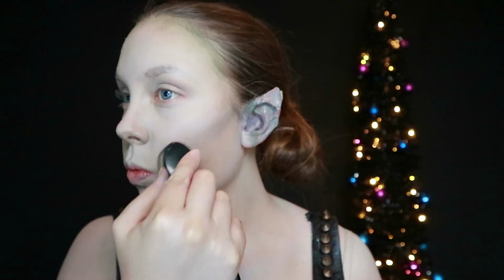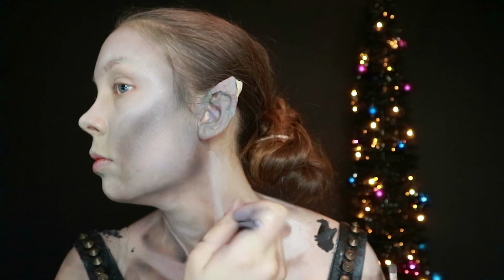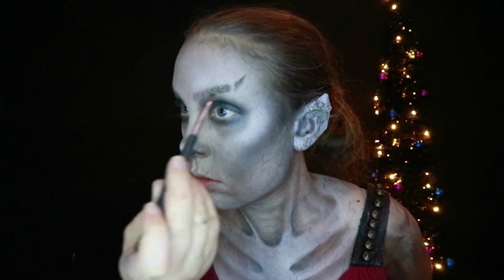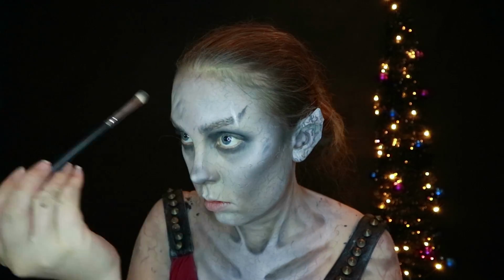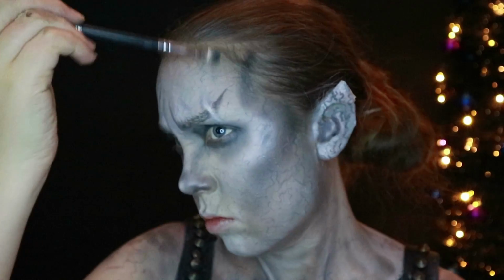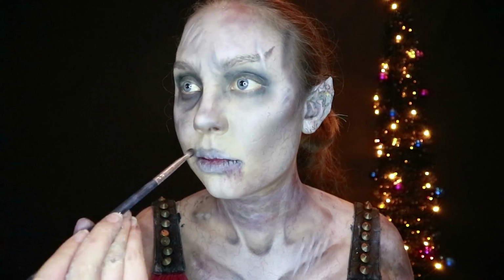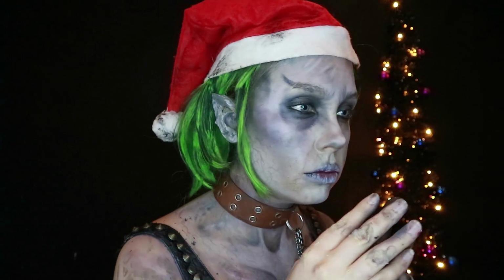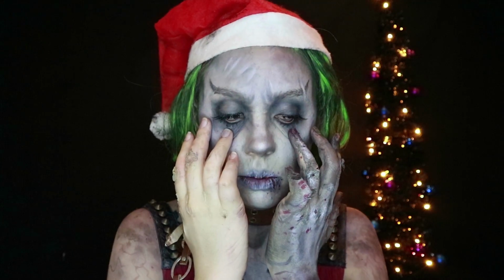Evil Elf Makeup Tutorial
My thoughts are that Santa's elves don't actually want to waste away their lives for kiddies that give Santa all the credit, rather that the present-making is some form of elf corporal punishment.

Products Used;
Mehron Makeup Paradise paint in red, white, black, green probs blue and purple but use whatever you want for teh bruising it was just there for me
Nyx cosmetics shadows from the full throttle palette in haywire, plus random purple shadow I can't be bothered finding
Ben Nye Cream paint in Clown white
Polymorph plastic
Colourvue Lenses in Wild blood

Song 1;
Music; Trigger Not Alone (Goblin Mashup)
1) The Tech Thieves - Not Alone
2) Gioni - Trigger